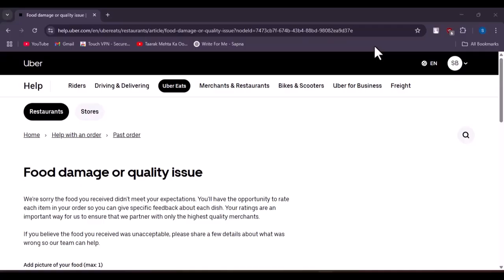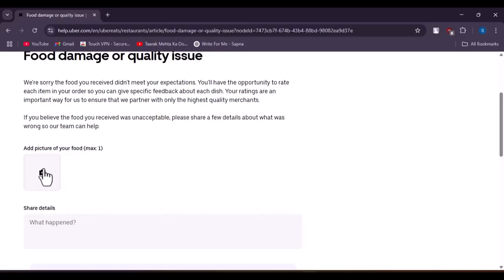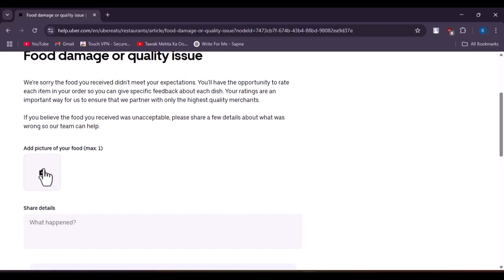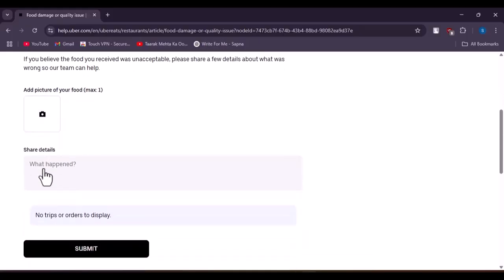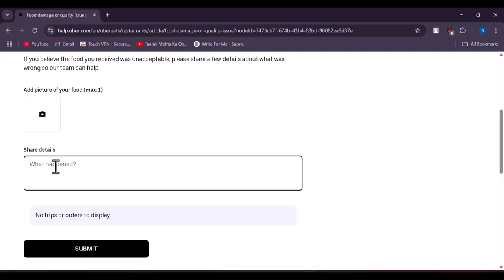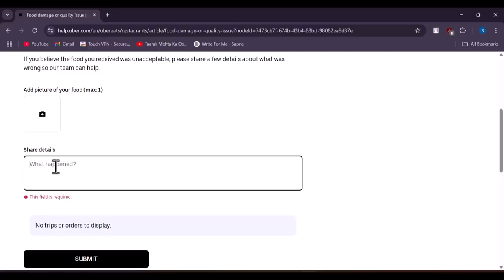How to complain on Uber Eats !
In this video, you’ll learn how to file a complaint on Uber Eats quickly and effectively, whether it’s for food quality issues, delays, or damaged orders. The tutorial provides a step-by-step guide for submitting complaints through the Uber Eats app or website, helping users get support and resolution directly from Uber Eats.

The video begins by opening the Uber Eats app or website and signing in to your account. Once logged in, you navigate to the Help Center, which is where Uber Eats handles customer issues. The tutorial highlights the section for food damage or quality problems, which is the most common reason users file complaints.

To strengthen your complaint, the video shows how to add pictures using the camera icon. You can take a photo of the damaged or spoiled food, or capture screenshots if the issue involves delays or app errors. Adding visual evidence makes it easier for Uber Eats support to understand your issue and process your complaint faster.

After adding a photo, you describe your issue in the provided text field. You can mention details such as food being spoiled, missing items, incorrect orders, or late delivery. Once all details are added, tap “Submit” to file your complaint. The video also mentions that submitting multiple complaints for different issues can help ensure your concern is reviewed promptly, though it’s important to remain honest and accurate.

Uber Eats will review the complaint and typically respond via the app or email with a resolution, which may include a refund, replacement, or other support depending on the situation. Following this proper submission method ensures your complaint is formally logged and handled according to Uber Eats’ support policies.

This guide is useful for anyone using Uber Eats who encounters problems with their order and wants a structured way to get assistance. Filing complaints through the official app ensures your issue is tracked and resolved safely.

Uber Eats is operated by Uber Technologies, Inc., and support requests are handled directly through the official platform.